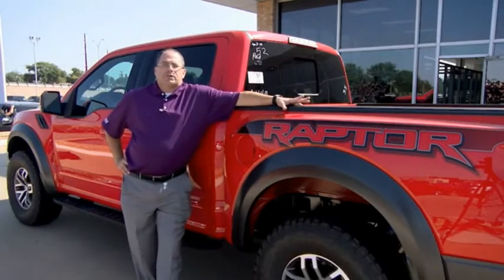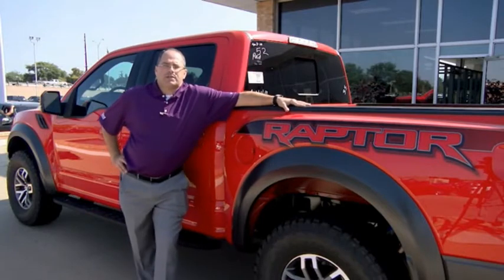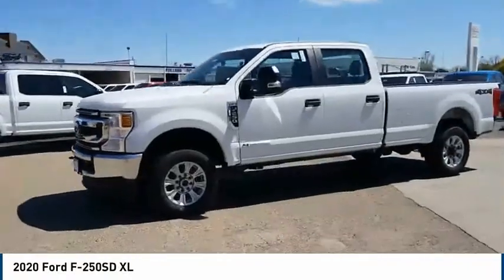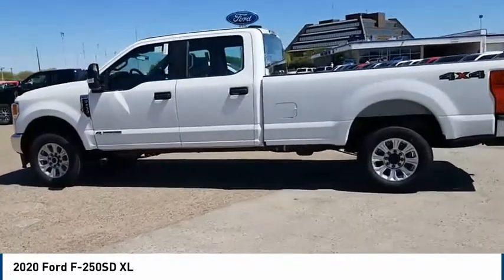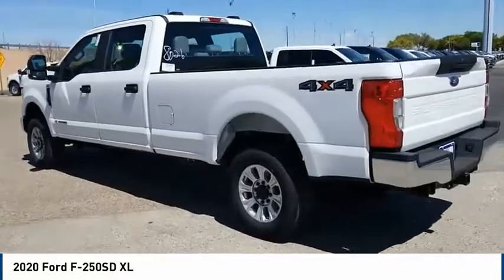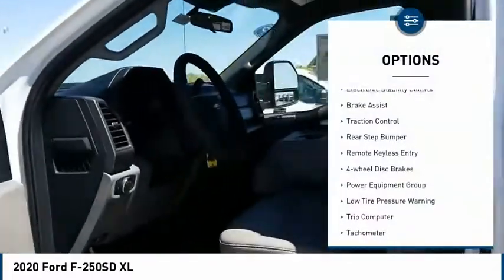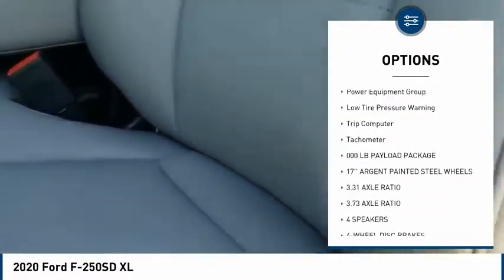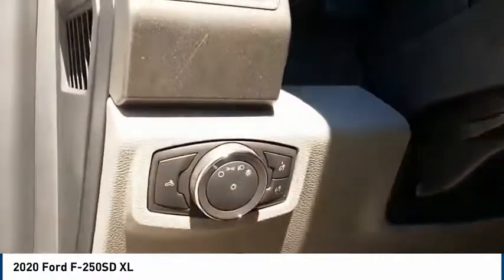2020 Ford F-250SD Lubbock TX 6438l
2020 Ford F-250SD XL

Pollard Ford
3301 South Loop 289

Priced below KBB Fair Purchase Price! , 4WD. Our advertised pricing is not inclusive of taxes and fees, neither state nor local. All financing decisions are based on personal credit history. Not everyone will qualify for all programs. See a sales consultant to see which programs you qualify for and for final pricing information * MSRP is the Manufacturer's Suggested Retail Price (MSRP) of the vehicle. It does not include any taxes, fees or other charges. Pricing and availability may vary based on a variety of factors, including options, dealer, specials, fees, and financing qualifications. Consult your dealer for actual price and complete details. Vehicles shown may have optional equipment at additional cost. You may not qualify for the offers, incentives, discounts, or financing. Offers, incentives, discounts, or financing are subject to expiration and other restrictions. See dealer for qualifications and complete details. Price includes: $1000 - Special Package Retail Customer Cash. Exp. 03/31/2020 $500 - F-Series Retail Customer Cash. Exp. 03/31/2020